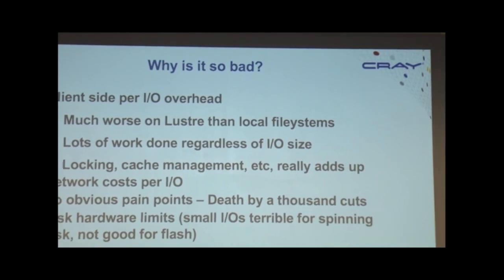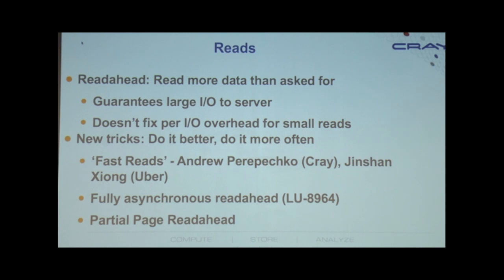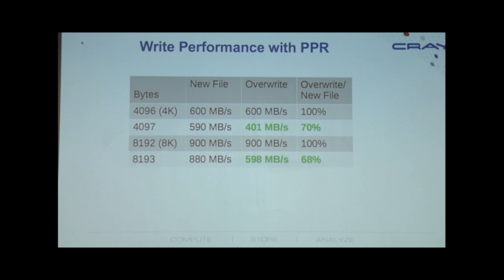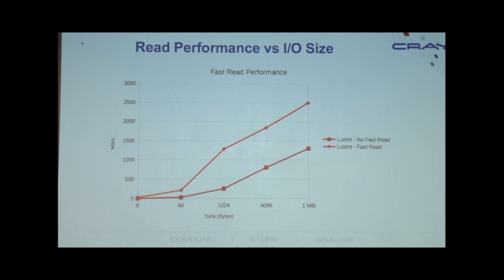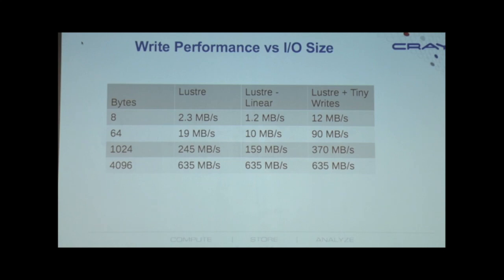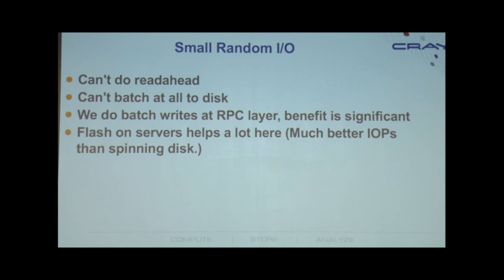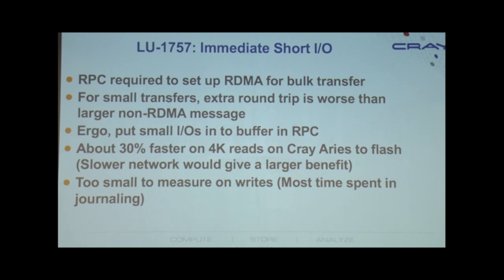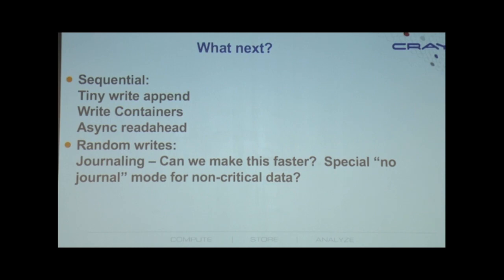LUG 2018: Small I/O Performance Improvements in Lustre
Small I/O Performance Improvements in Lustre
  – Speaker: Patrick Farrell, Cray